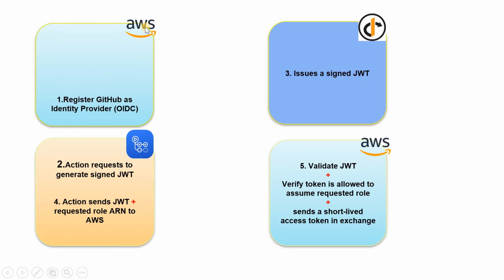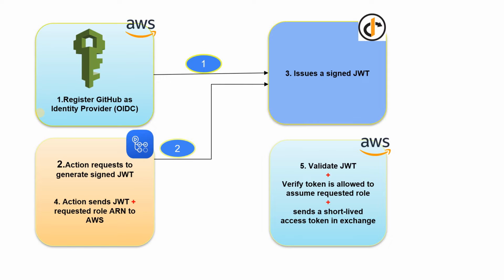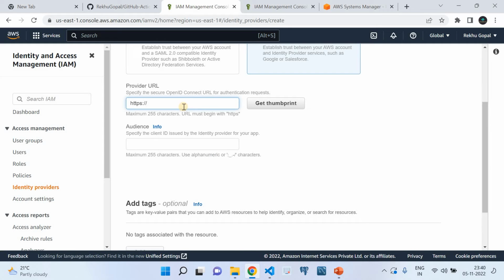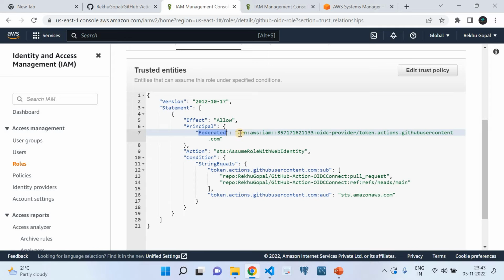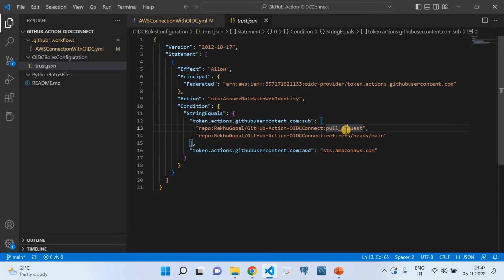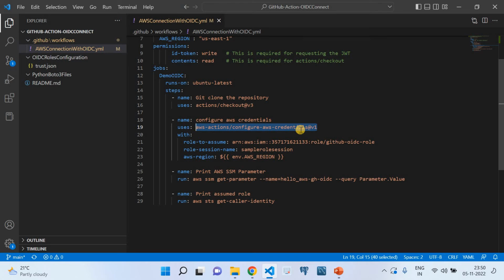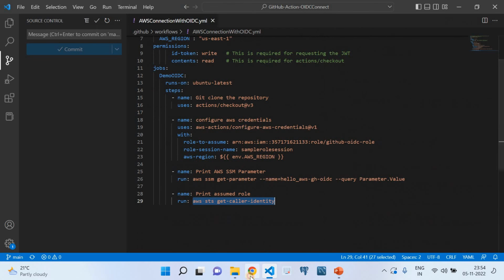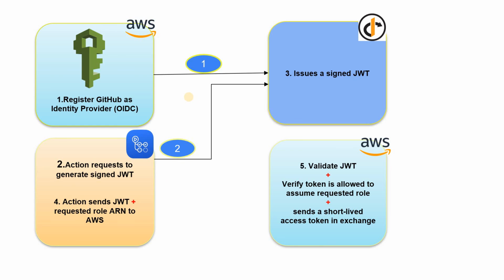Secure AWS Deployments From GitHub Actions With OpenID Connect | OIDC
This video shows how to configure and perform secure AWS Deployments from GitHub Actions with OpenID connect as external identity provider.

This video shows how does the authentication work with ODIC using Animations and with step by step explanations.

It also shows how to configure the AWS IAM role, Create OIDC as identity provider and define the trust policies on the role using same identity provider.

It explains step by step how to define the GitHub Actions to use the OIDC connection for secure AWS deployment by explaining the example GitHub Action workflow file.

This video helps DevOps Solution Architect , Engineers and SME etc.